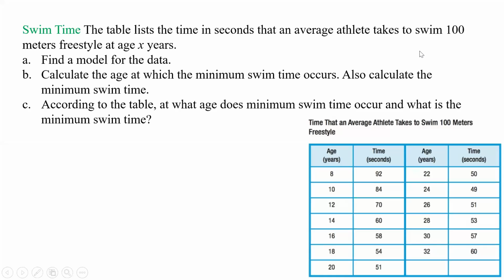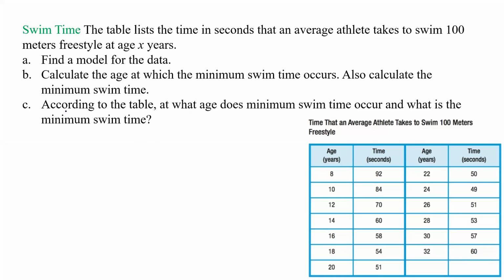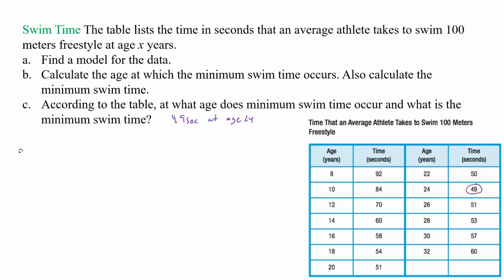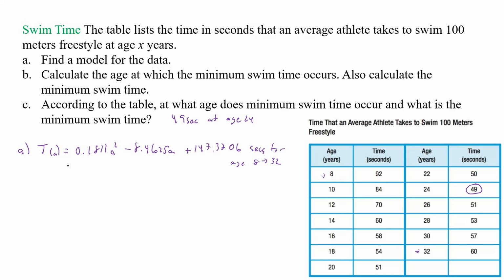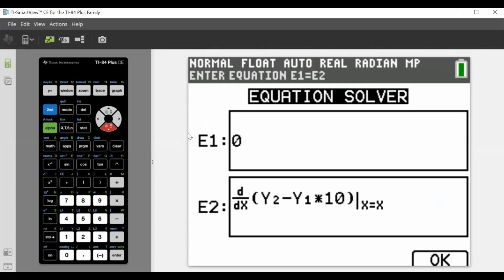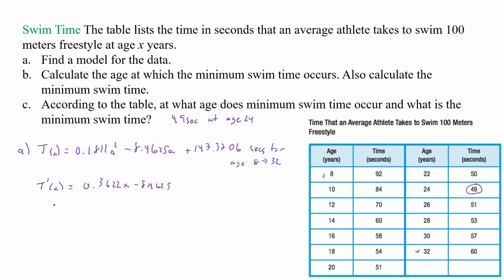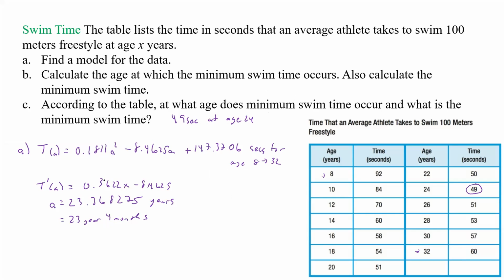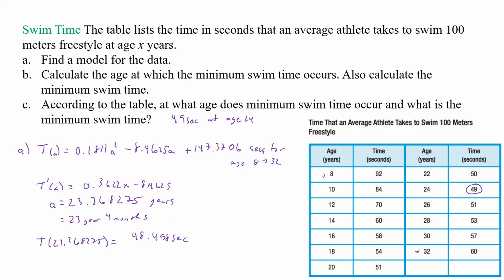4.3 Lecture Pt V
Lecture:  4.3  Absolute Extrema Points Pt V